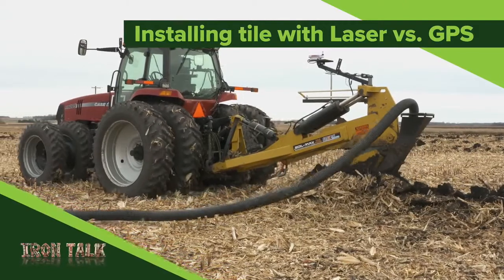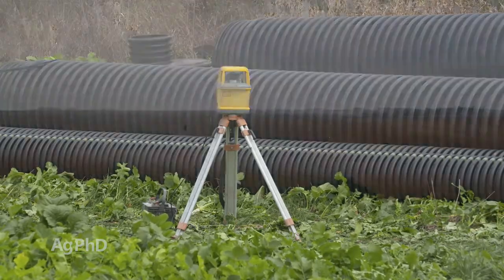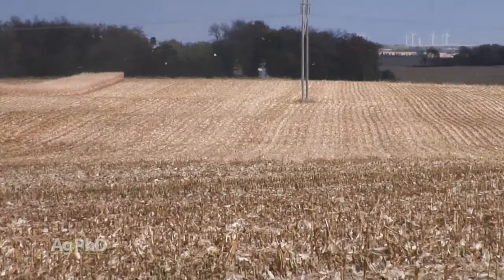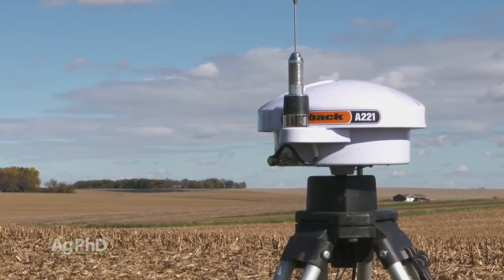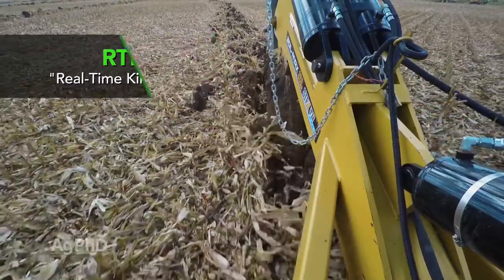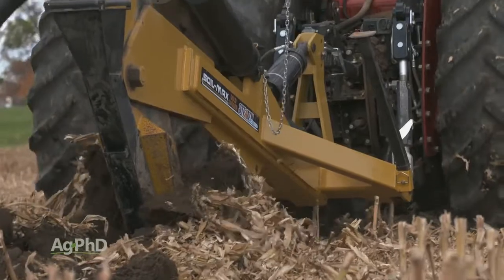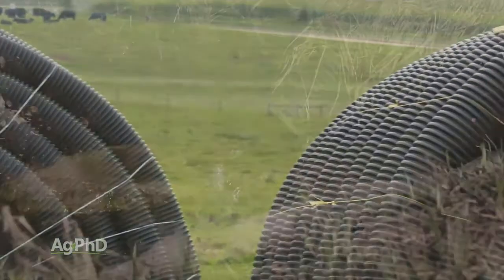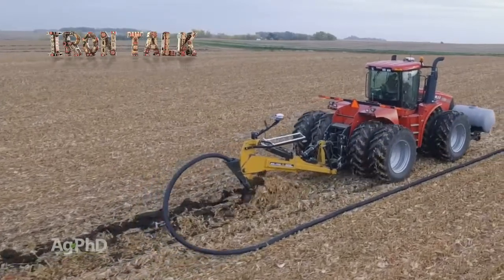Iron Talk #1132 Laser vs. GPS Tiling (Air Date 12-15-19)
Darren Hefty talks about using laser and GPS to install drainage tile in fields.